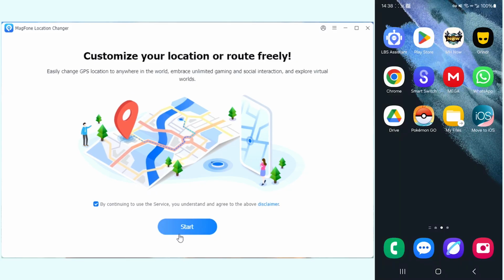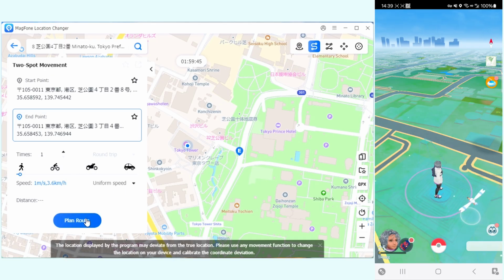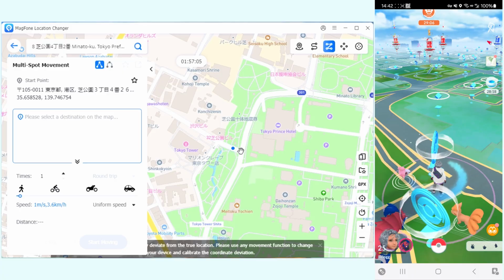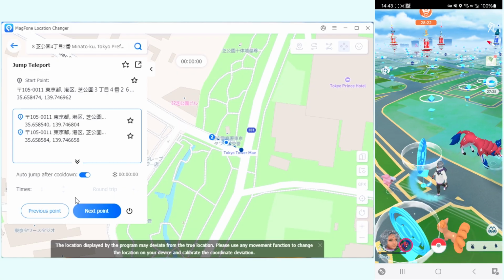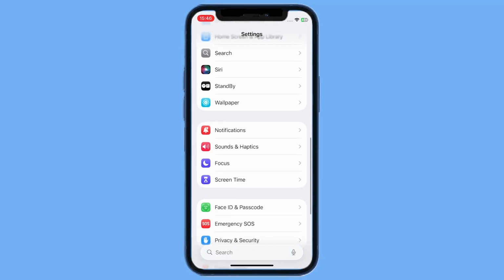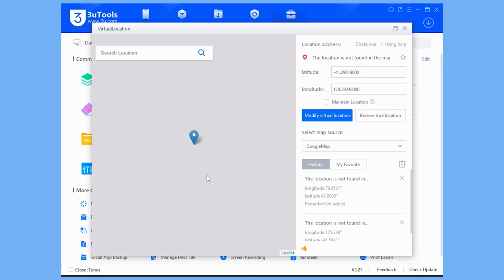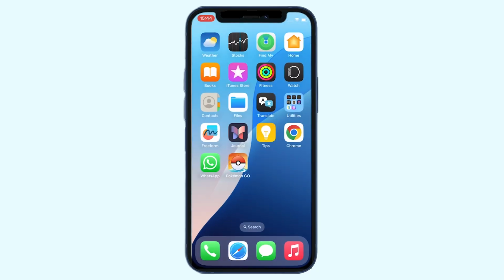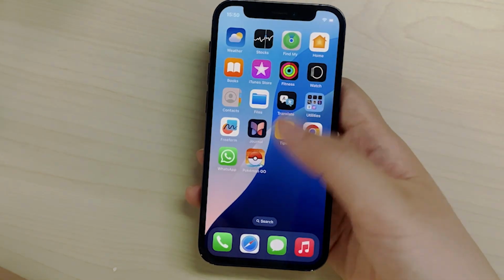How to Spoof Pokémon Go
Want to spoof Pokémon Go safely in 2025? In this video, I’ll show you different working methods to change your GPS location in Pokémon Go without getting banned. Learn how to use MagFone Location Changer with its five spoofing modes—teleporting to any spot, creating two-spot or multi-spot routes, jumping instantly between locations, and joystick control for flexible movement. This makes it easy to join remote raids, Gigantamax battles, and catch rare Pokémon from anywhere.

I’ll also explain alternative tools like 3uTools and iSpoofer, along with their limitations and risks. For the most reliable option, MagFone remains the safest way to spoof in Pokémon Go, letting you explore the world, interact with your buddy, and catch Pokémon without leaving home.

Method Covered:
0:00 MagFone Location Changer for Android and iOS
2:55 3uTools Virtual Location for iOS
3:35 iSpoofer for iOS